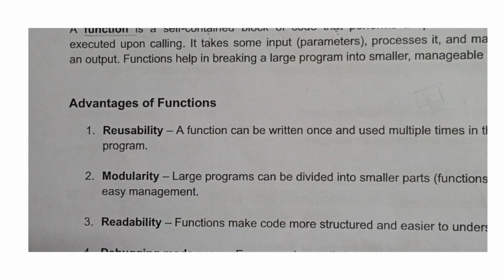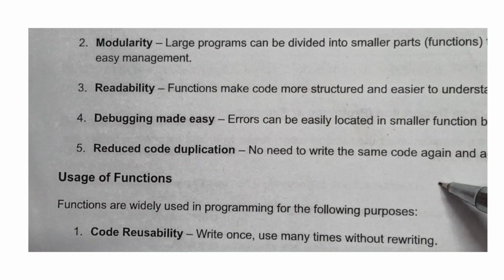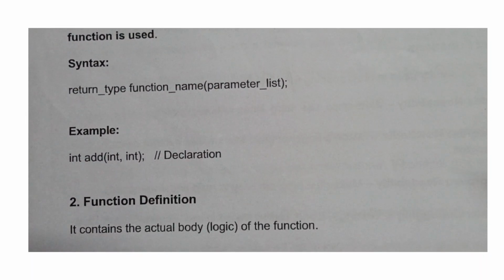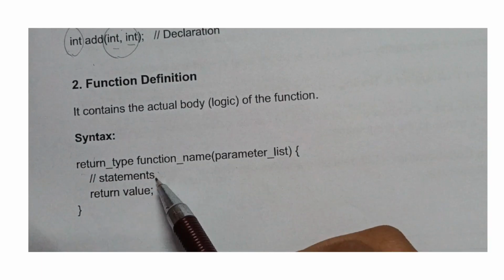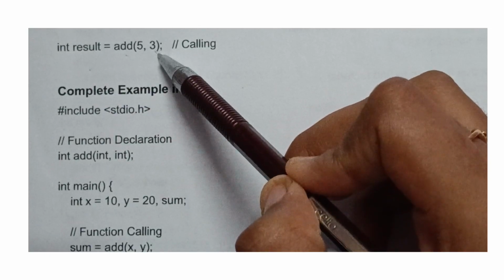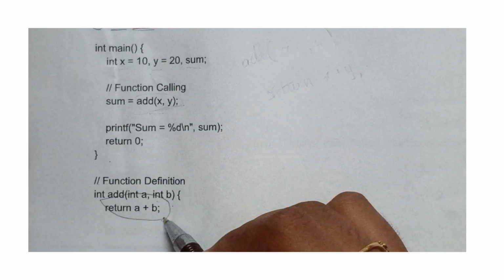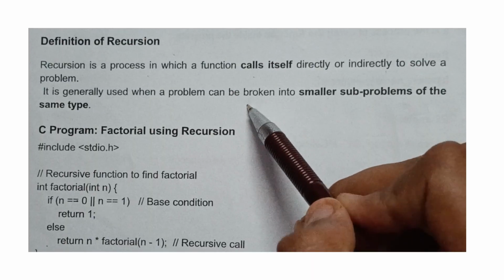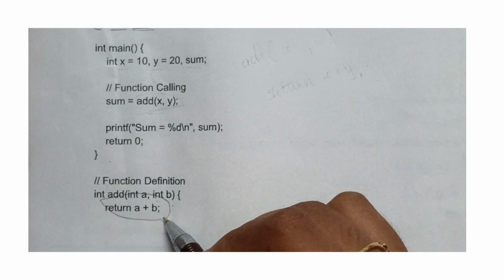Functions in C